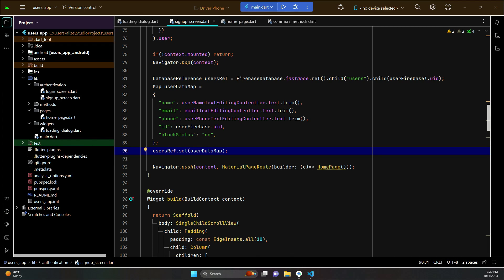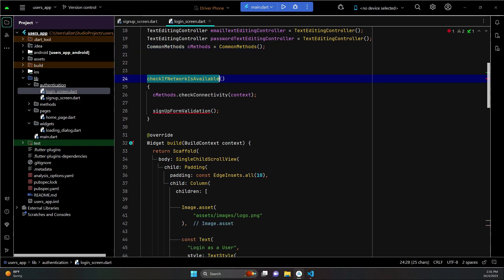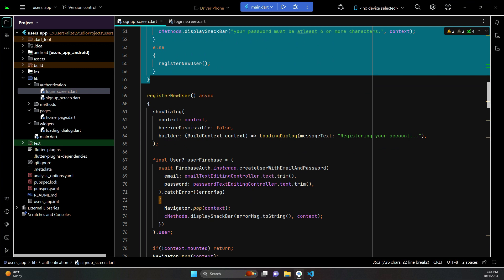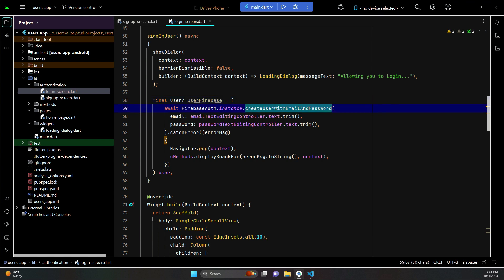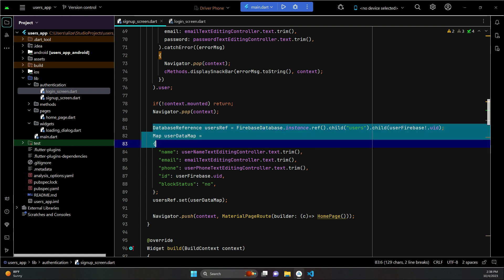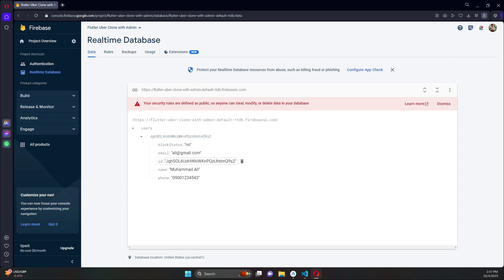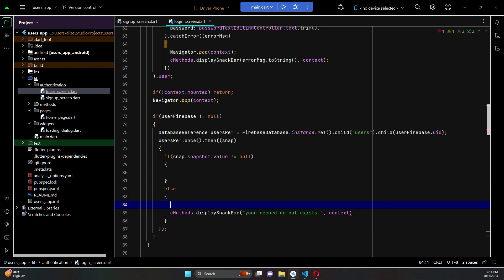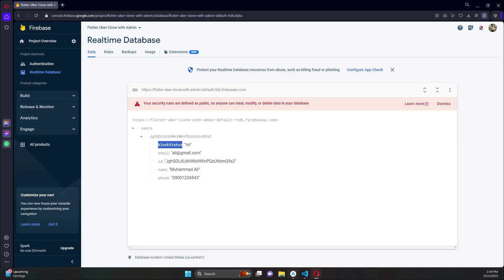Flutter Sign In with Firebase | Check if user is not Blocked by Admin | Ride Sharing App Tutorial